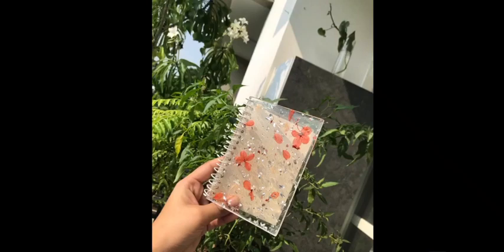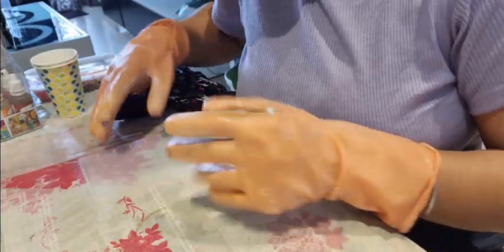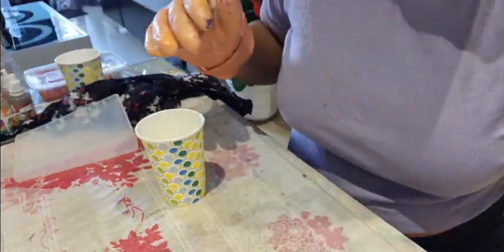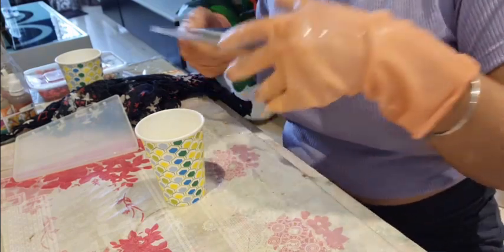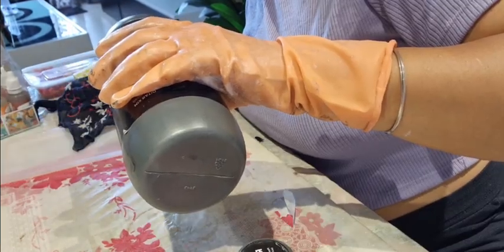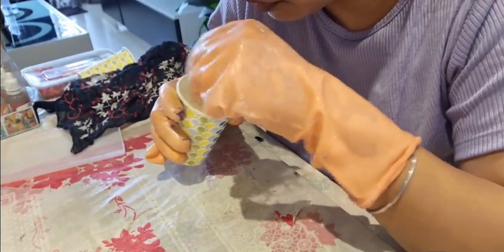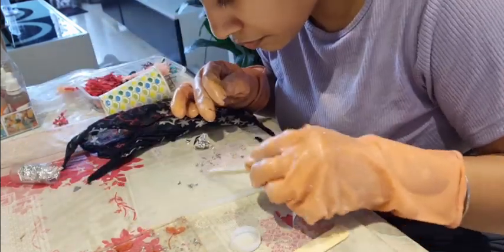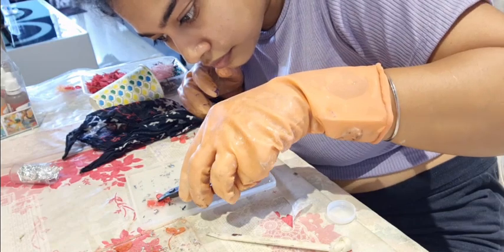How Notebooks can be customised using Resin Art?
Application to measure resin and hardener
:  resin calculator
 Requirements:
gloves
resin and hardener 2: 1
cup
 weighing machine
ice cream stick
notebook mould
decoration material